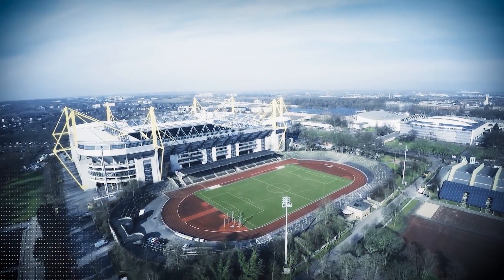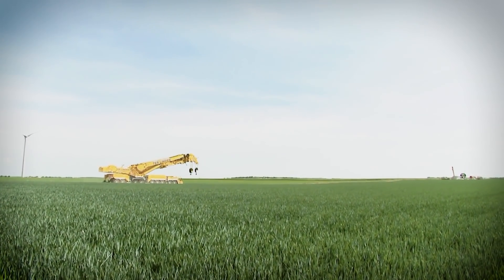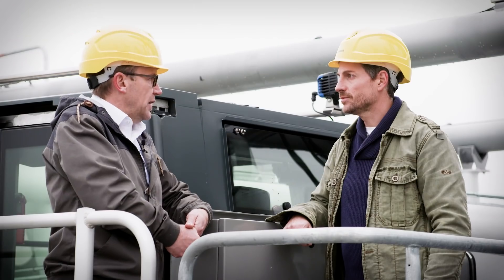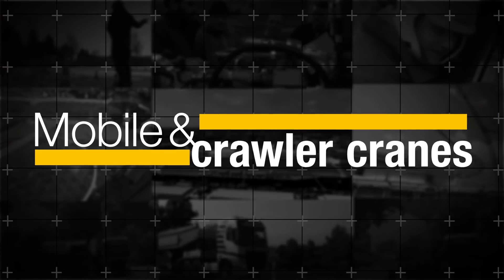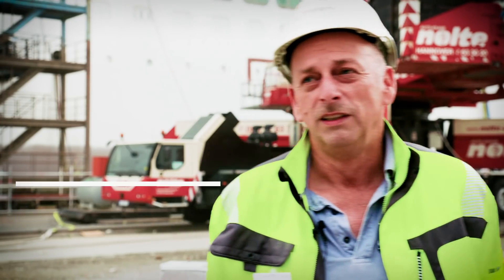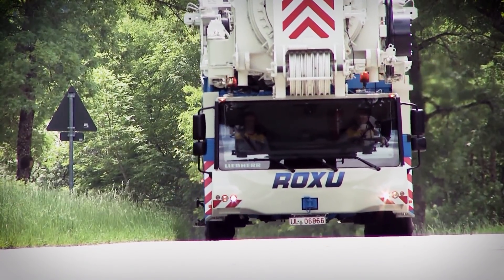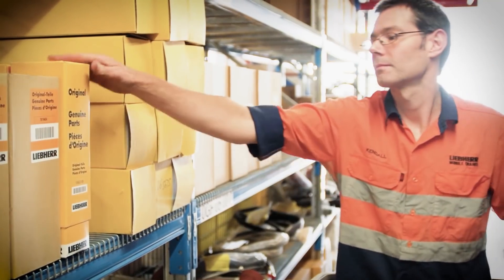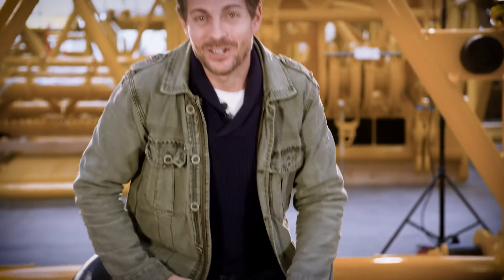Liebherr – Mobile and Crawler Cranes Upload 02/2020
In the second episode of our upload video magazine, we start with a Liebherr crane that has lifted a steel structure on a world-famous stadium roof in the "Made with Liebherr" category. Then we talk to our expert Klaus Huberle about the history of our LG lattice boom cranes in the "Demand" category (start 00:35). In an interview with Christoph Behmüller in the "In Focus" category (start 02:41), the European crane driver's license is the topic before we see a lattice boom crane type LG 1750 in operation in the shipyard in Papenburg in the category "mobile and crawler cranes" (start 04:26). Finally, we discuss the current worldwide transport situations and customs regulations with three discussion partners in the "In Focus" category (start 05:35).